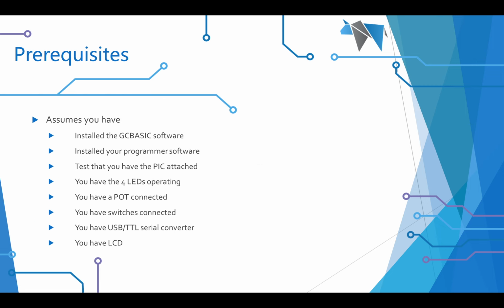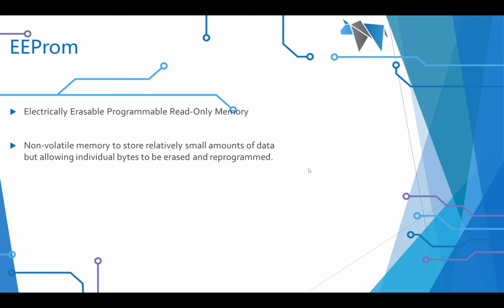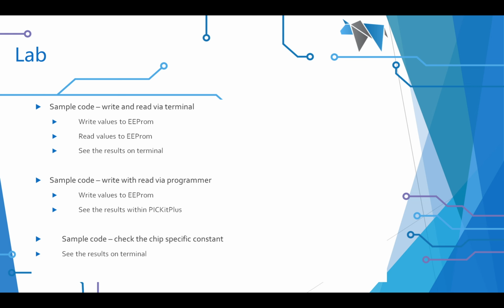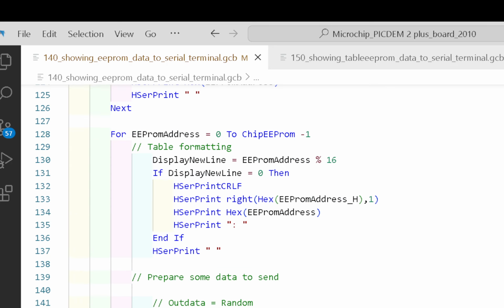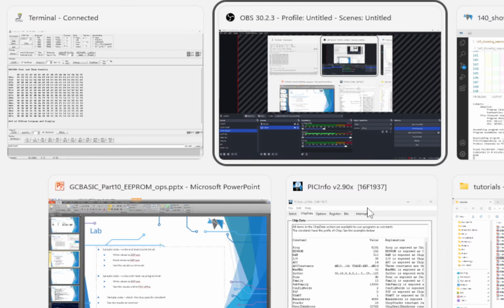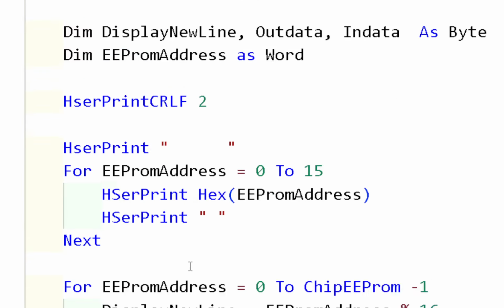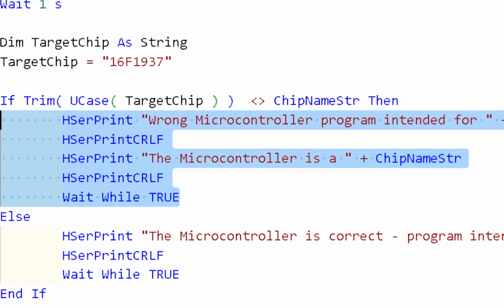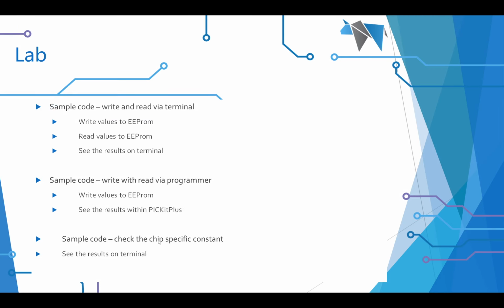PT10: PIC16Fxxxx chip Family - Using EEPROM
This video shows how to write and read EEPROM data.

This video shows:
- How to write EEPROM data using EPWrite
- How to read EEPROM data using EPRead
- How to use PICKitPlus to examine the EEPROM
- How to use two other methods write EEPROM data
- How to expose string constants

tup.exe/download